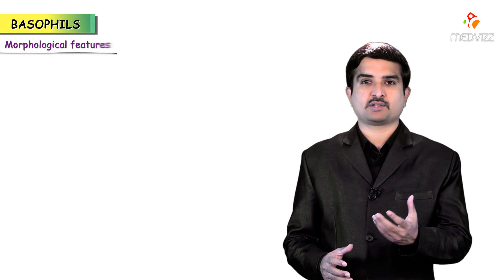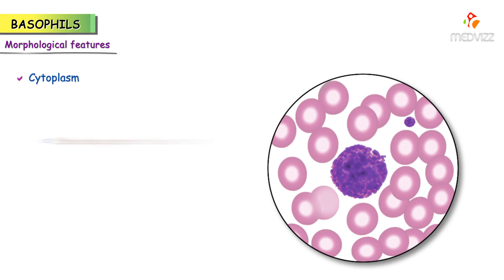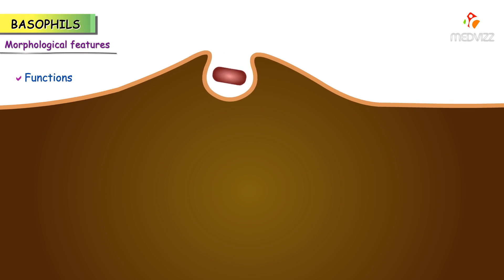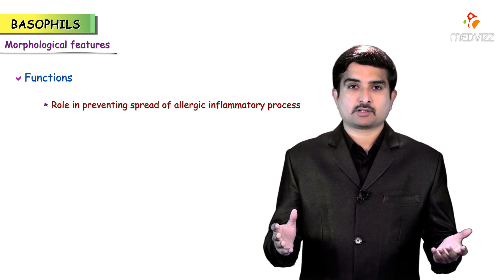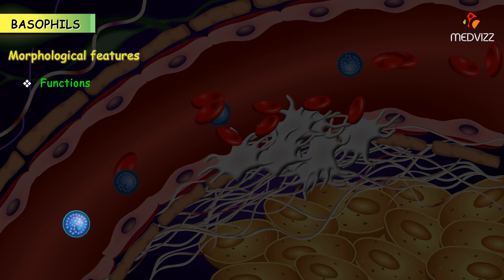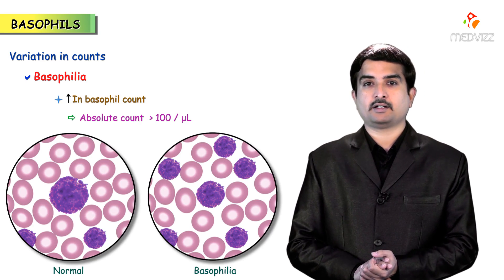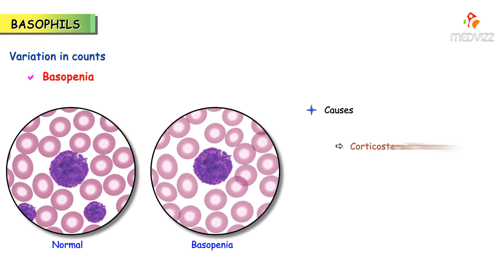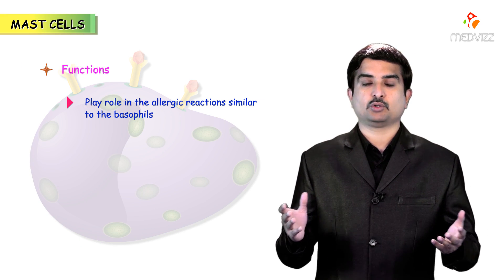Basophil granulocyte (basophil) - Blood Physiology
Around 1% of all leukocytes
Diameter: around 10 μm
Basophilic granules containing histamine and heparin often obscure the nucleus.
Surface receptors for IgE
Remain in the bloodstream for minutes before migrating into tissue  and Unlike mast cells, basophils are not found in physiological or healthy tissue

Functions
Connects the innate and the acquired immune system
Phagocytosis and antigen presentation via MHC-I and MHC-II receptors
After migrating into the tissue, they differentiate into macrophages, dendritic cells, or osteoclasts.